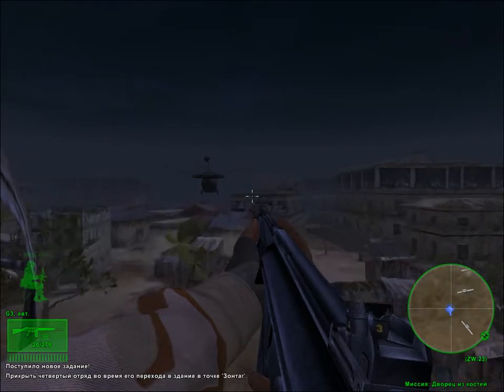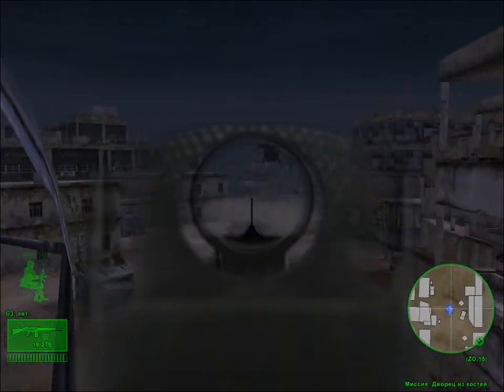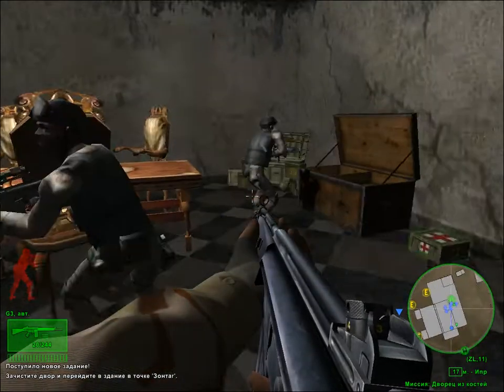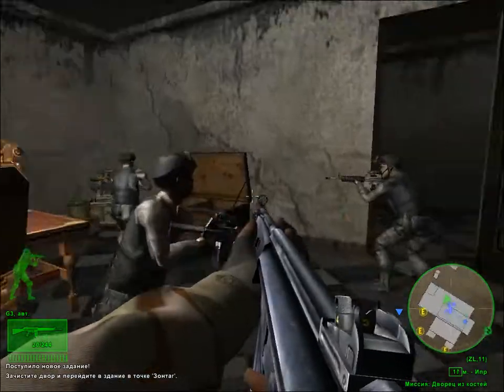Delta Force Black Hawk Down. Прохождение без комментариев.#8 Дворец из костей\ DFBHD walkthrough #8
Новые видео каждый день!